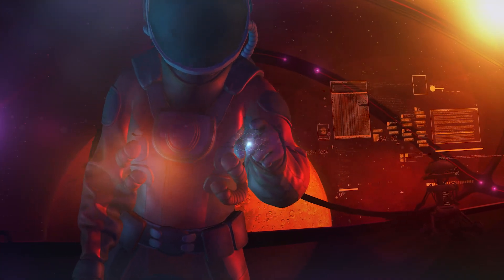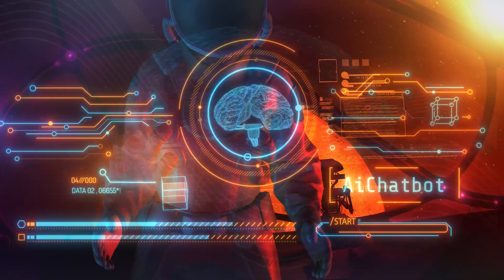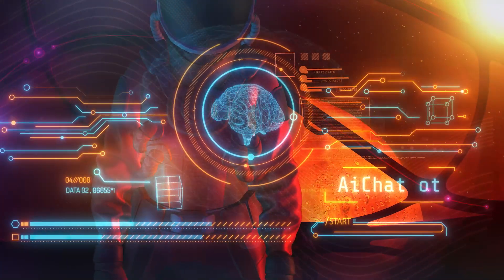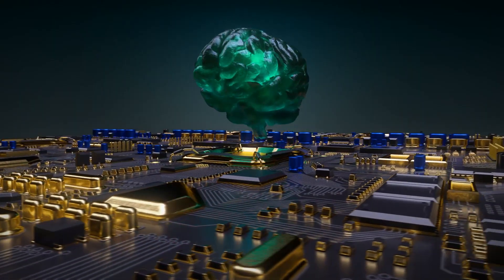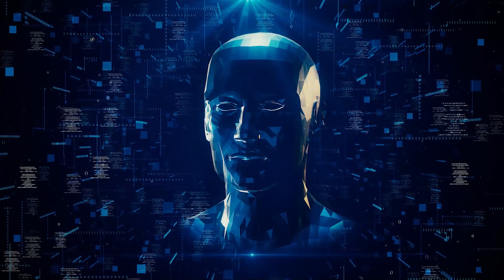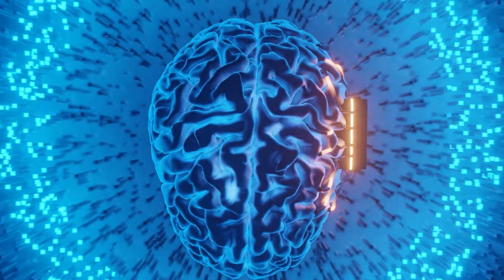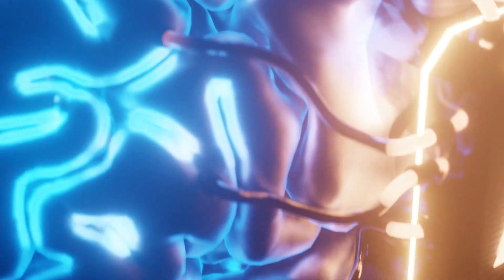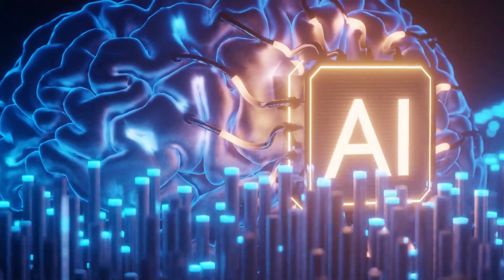Dive into the Synergy of Creativity and AI Excellence with Impressico's Generative AI! 🚀✨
In a world where innovation shapes the future, Impressico stands at the forefront, unleashing the transformative power of Generative AI. From reshaping the landscape of healthcare to revolutionizing creative industries, we are paving the way for a future where human creativity and AI excellence converge seamlessly.

Why Generative AI with Impressico?

Innovation Unleashed: At Impressico, we believe in pushing the boundaries of what's possible. Our Generative AI solutions go beyond conventional approaches, unlocking new possibilities and reshaping industries.

Tech Revolution: Join us on the frontlines of the technological revolution. Generative AI is not just a tool; it's a revolution that is changing how we approach problem-solving, creativity, and industry challenges.

Future Tech: Dive into the future with Impressico's Future Tech solutions. Our commitment to staying at the cutting edge of technology ensures that you are always one step ahead in the rapidly evolving landscape of AI and innovation.

AI Excellence: Experience the synergy of human creativity and AI excellence. Our Generative AI models are designed to augment and enhance human capabilities, unleashing a new era of collaboration between machines and creative minds.

Transformative Technology: Witness the transformative power of technology. Generative AI is not just about automating tasks; it's about transforming entire industries by enabling unprecedented levels of creativity, efficiency, and innovation.

Leading the Change: Impressico is not just a follower in the tech space; we are leading the change. Our Generative AI solutions set benchmarks for excellence, influencing industry standards and paving the way for others to follow.

Tech Synergy: The future is about synergy, and Generative AI embodies this concept. Join us in exploring the possibilities of a future where technology and human ingenuity work hand in hand to create groundbreaking solutions.

Join the revolution and witness the transformative potential of Generative AI with Impressico.